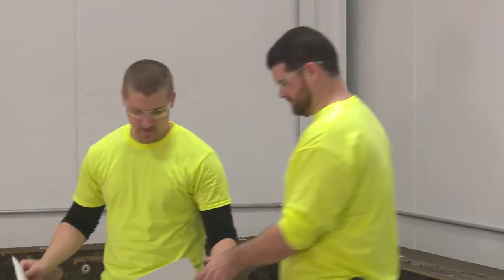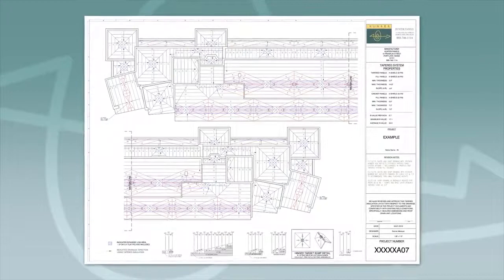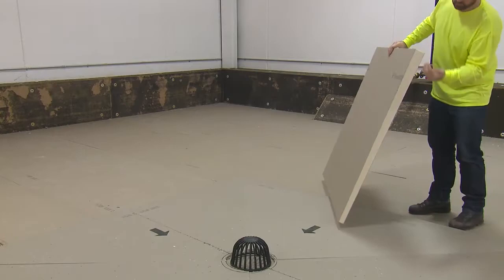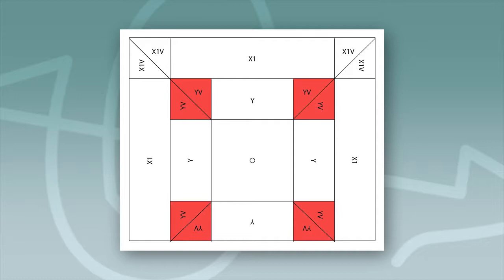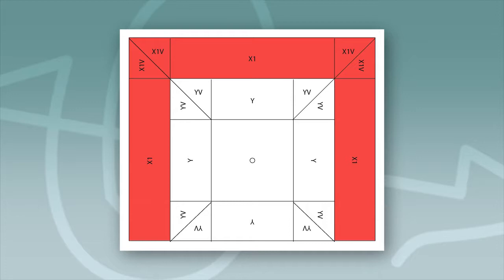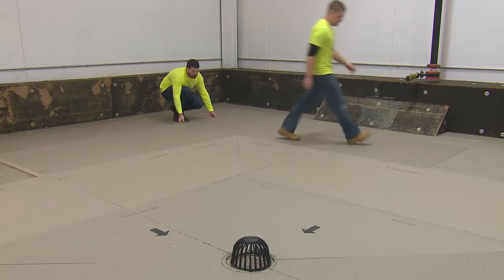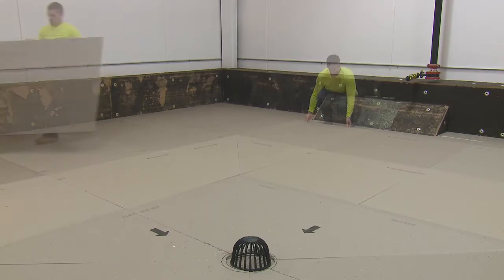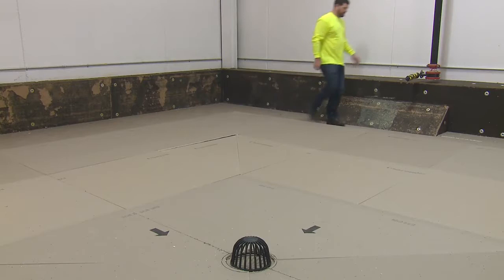Hunter Panels How to Install a Tapered System Starting from a Tapered Sump